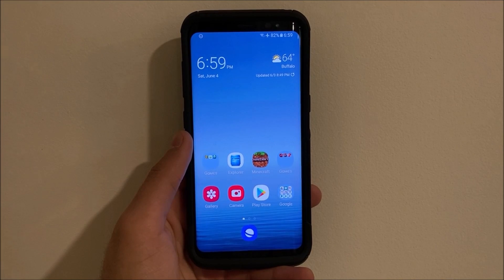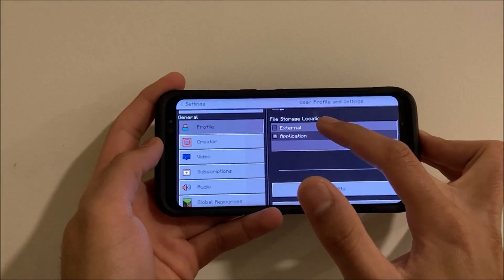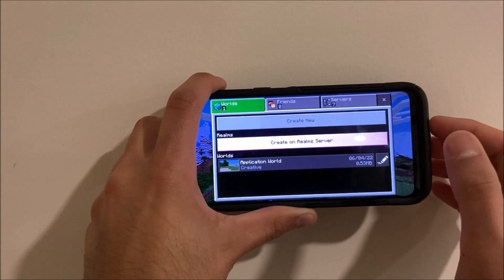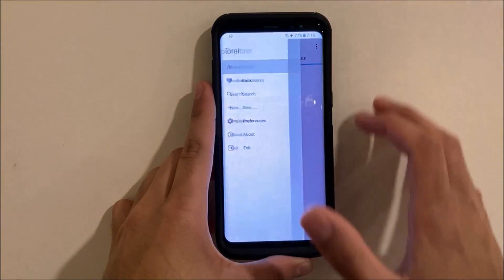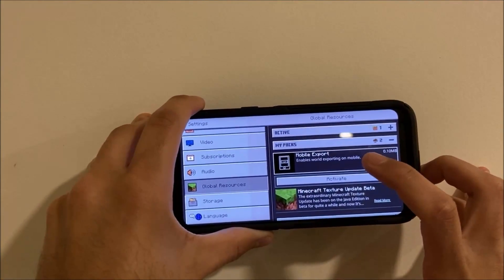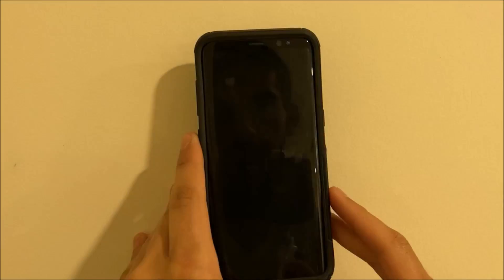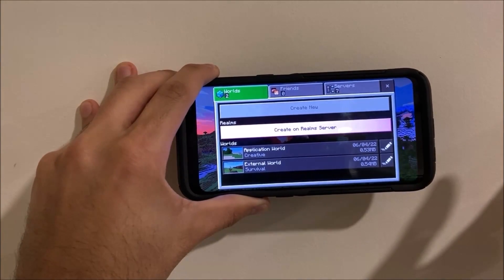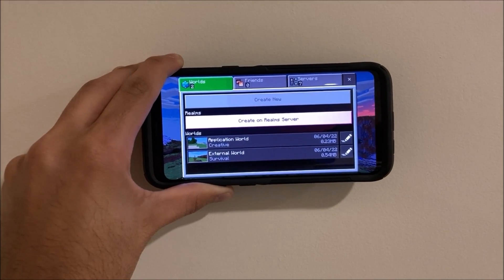How to Export/Transfer Minecraft Worlds from Application to External on Android Devices!